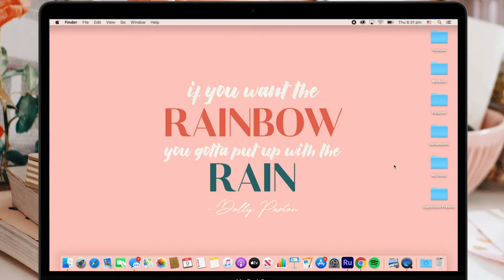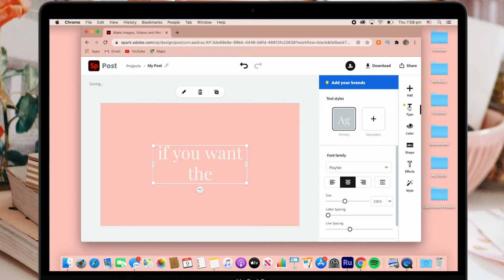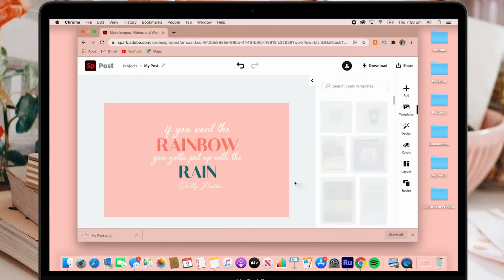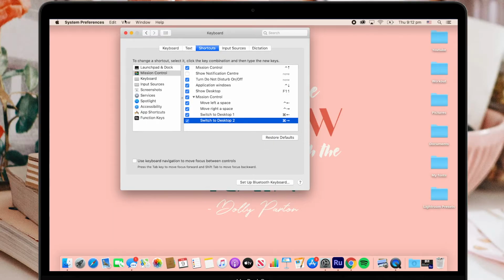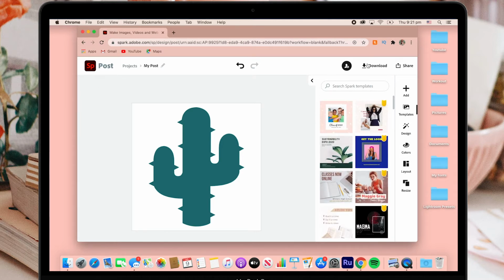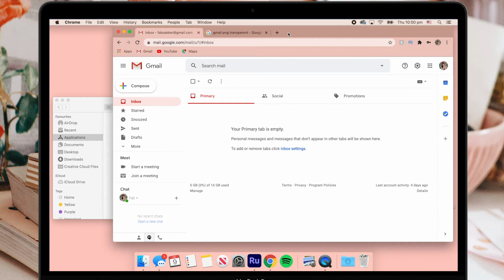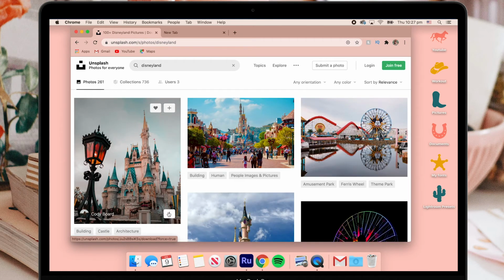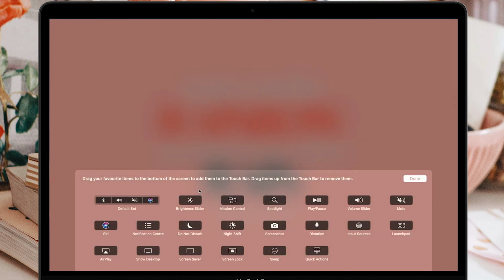BEST trick for custom folder icons! 💻Customizing my new 2020 13" MACBOOK PRO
Sharing my secret trick to customize MacBook desktop folders with ANY icon and ANY color I want! This trick is such a game changer when it comes to customizing your desktop and really gives you so many possibilities to personalize your MacBook desktop.
I just purchased a new 2020 13” MacBook Pro with touch bar, so I thought this would be the perfect opportunity to share some MacBook customization & organization tips and tricks. In this video I share my tips on how to create a custom quote desktop wallpaper, how to create a second desktop, the best trick for customizing your desktop folder icons, how I get gmail on my dock, where I find aesthetic images to customize my google chrome home page, and how to schedule the blue light filter.
I have tried to include customization tips and tricks in this video that haven’t already been shared over and over, and also tips that genuinely help me and make my MacBook experience 10x better!
I do hope you found this video helpful!! If you learned something new I would love to know in the comment section!

0:00 Intro
0:47 Purchasing the 2020 MacBook Pro
1:21 How to make a custom desktop wallpaper
7:41 How to add a second desktop
10:19 How to make custom folder icons
14:11 How to get Gmail on your dock
16:36 Where to find images for your Chrome background
18:31 How to schedule the blue light filter